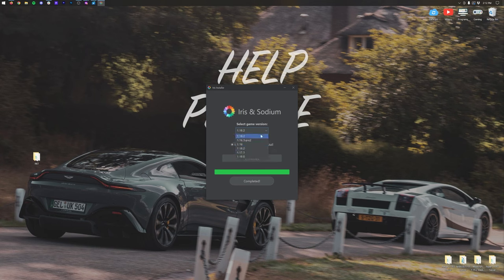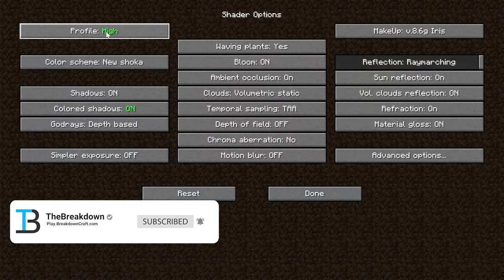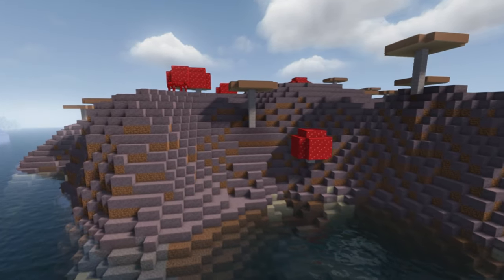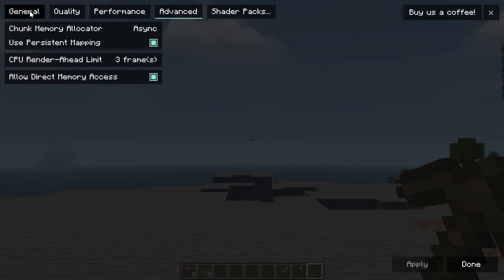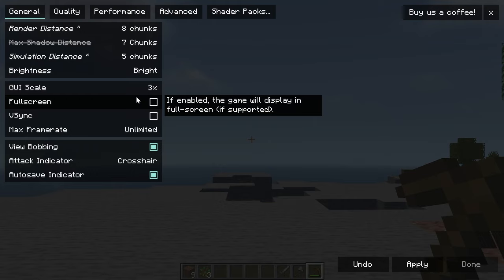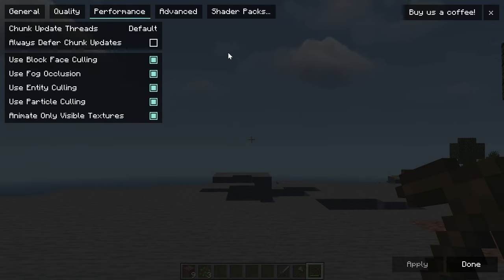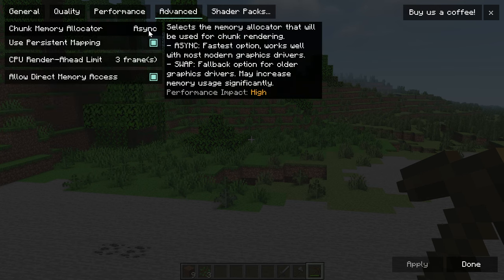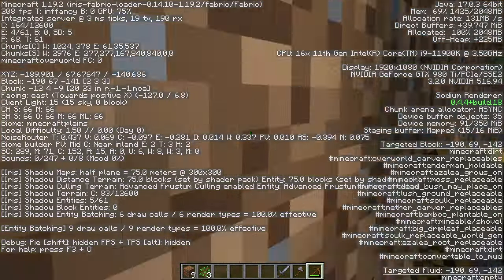You Don’t HAVE To Lag When Playing with Shaders!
Shaders is one of the most resource-intensive Minecraft mods you can install. However, you don’t have to lag when you are playing shaders. This video goes over how to get the most FPS possible while you are using shaders. So, without any more delay, here is our complete guide on reducing lag while using shaders!

About this video: You don’t have to lag if you are playing Minecraft with shaders. Sure, shaders does require a decent PC to be able to get the maximum shading and light advantages out of it. However, you can do a few key things to actually increase your FPS while you are using shaders. Even if you don’t have the newest and best PC out there, you can still run shaders using these settings.

First things first though, we need to consider the mod that you are using to run shaders. There are two main shader mods out there - Optifine and Iris. Iris is newer, and when you pair with the mod Sodium actually performs better and delivers higher FPS than Optifine does when running shaders.

You can find the complete guide for getting Iris Shaders in the description above.

In addition to using Sodium over Optifine, the shader pack you use matters a lot too. We have a dedicated video on high-FPS shader packs in the description above. However, a good pack to use is MakeUp Ultra Fast Shaders. This is a great pack for those that want most of the amazing benefits of shaders without a lot of lag.

Once you have your shader pack installed, you will need to access the shader settings in order to setup the correct profile for your shader pack. This can be done in the bottom right of the shaders menu in Optifine shaders and in bottom center on Iris Shaders.

With your shader settings selected, you will most likely see the ability to select a different configuration for your shader pack. Not every pack has this, but for those that do, selecting the lowest/performance setting will give you the best FPS. A high-quality shaders profile will increase the look of shaders but provide a lot more lag.

There are some shader packs out there that provide almost no shading, but do add in the wind effects a lot of shaders have. This will give you the best overall performance possible from shaders in Minecraft. However, you don’t really get a lot of the lighting benefits.

This is because most of the lag that you get from Minecraft shaders comes from the lighting. Without this, you will get better performance.

It is also important to configure Iris Shaders with Sodium to get more FPS out of it. We cover this in-depth in the video looking at every video setting and what it should be set to for the best looks and the highest amount of FPS possible while using shaders.

Nevertheless, that’s our complete look at how to not lag while using shaders in Minecraft. We will try our best to help you out.

It really helps us out, and it means a  ton to me. Thanks in advance!